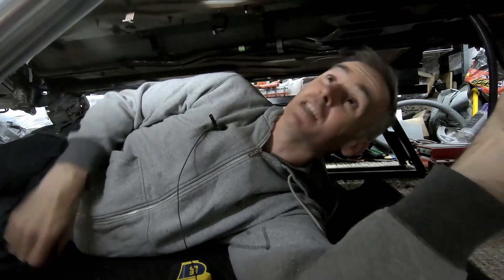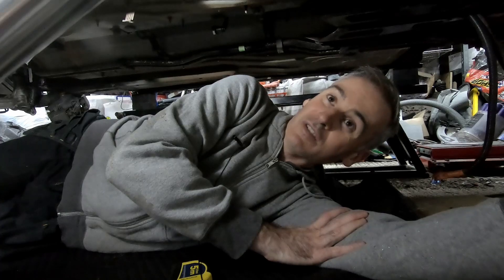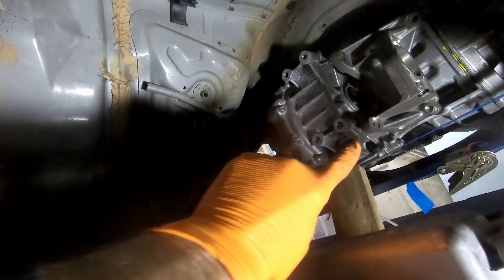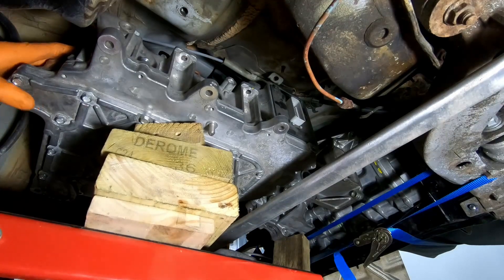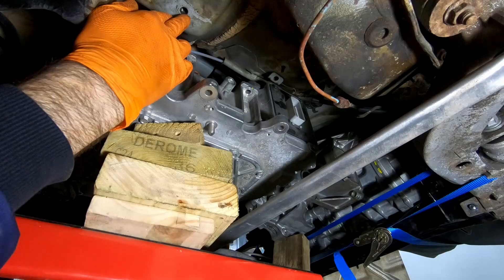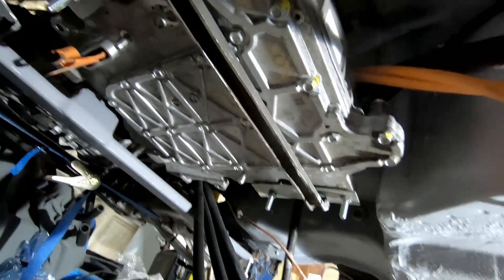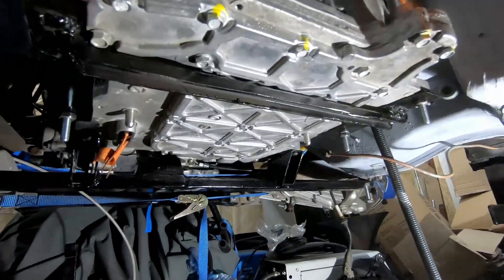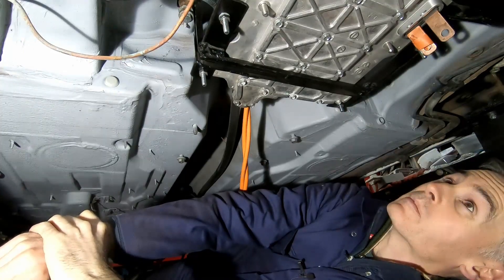Mounting the Nissan Leaf Inverter Underneath our Electric Porsche 996 - Porsche 911 EV Conversion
The previous version of the motor mounts I made for this Nissan Leaf  motor were fine for test driving the car very short distances, but I need to make something more solid for proper on road use.  We got a hold of a Porsche 996 Turbo part that we can use to fabricate a custom motor mount and get this Nissan Leaf motor securely mounted in my Electric Porsche 911.